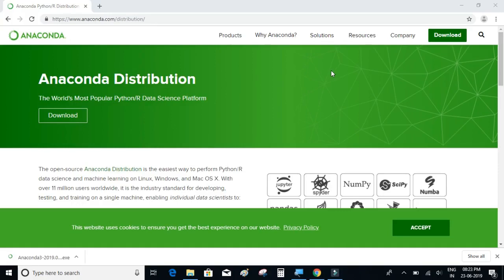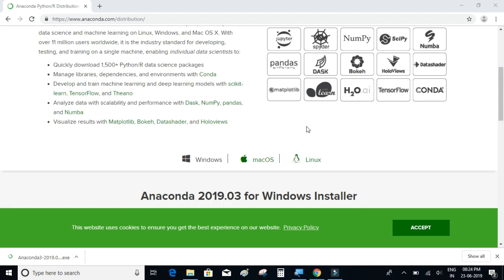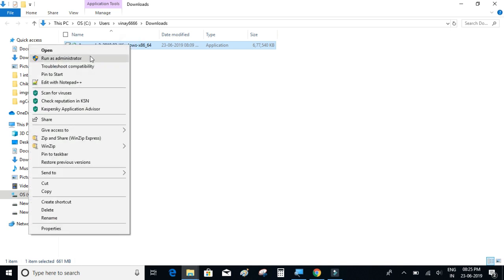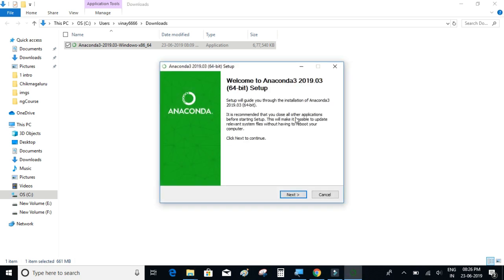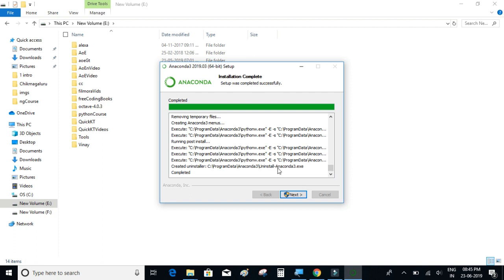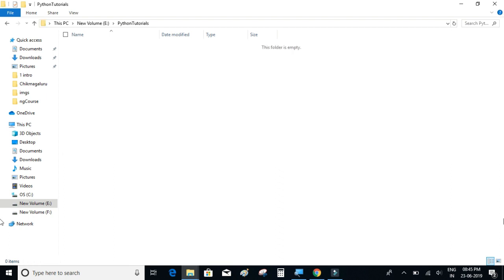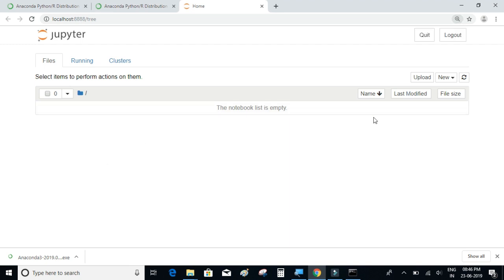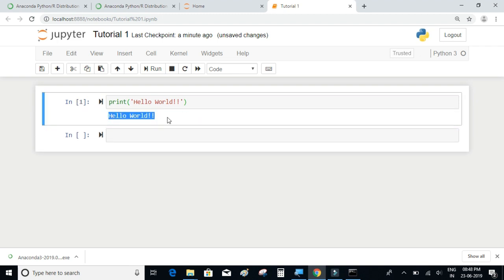Python Pandas #2; Install Anacondas Python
Install Python with anacondas distribution of python